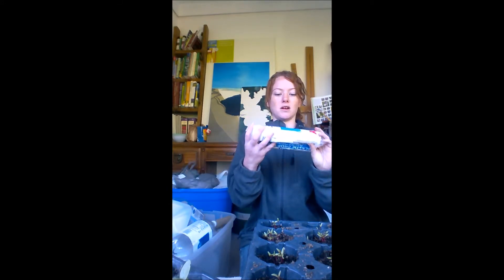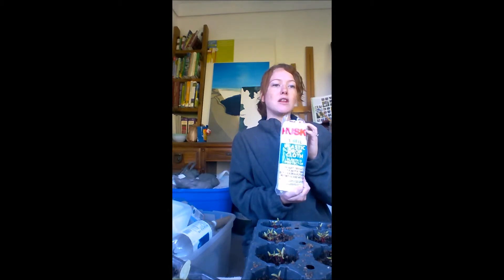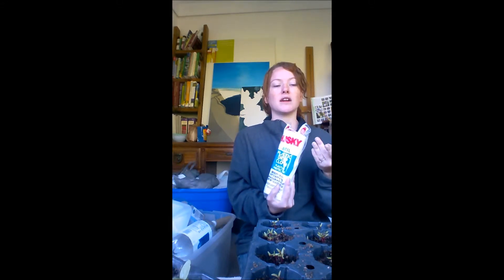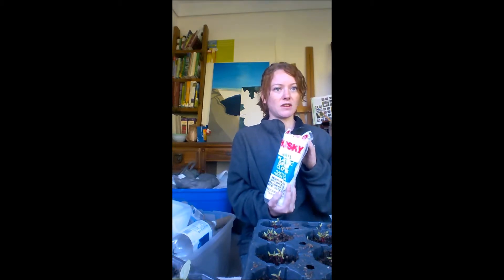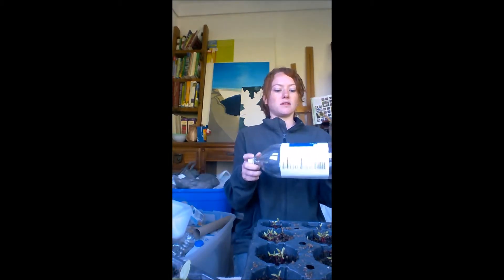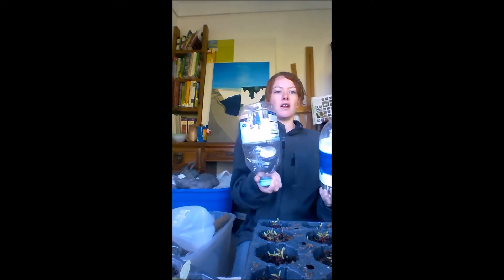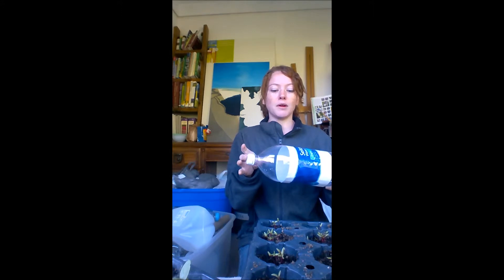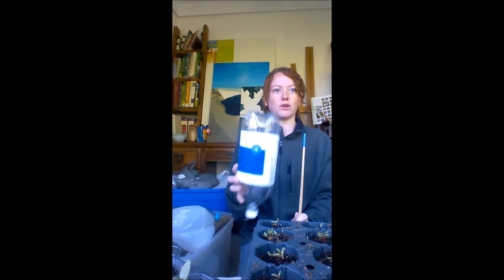Late Frost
A few things you can do to protect your crops from a late frost!